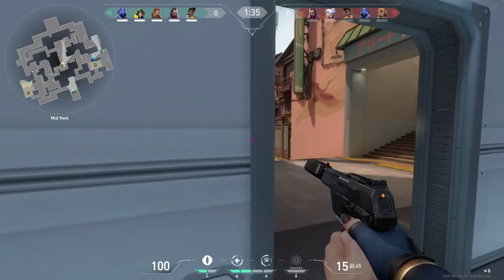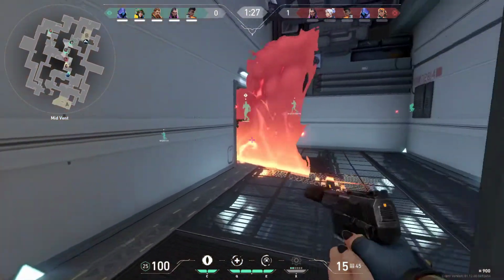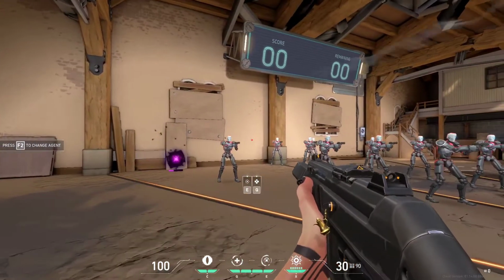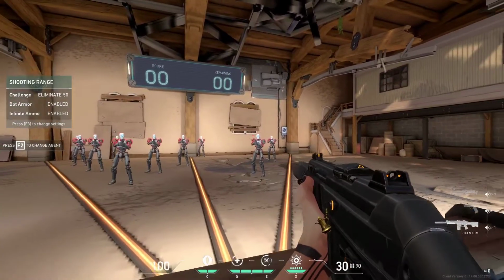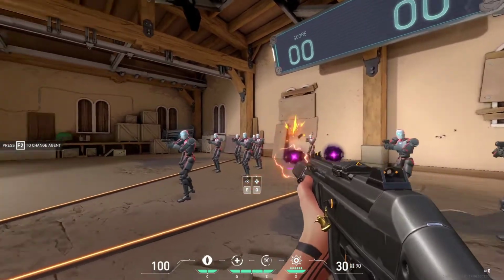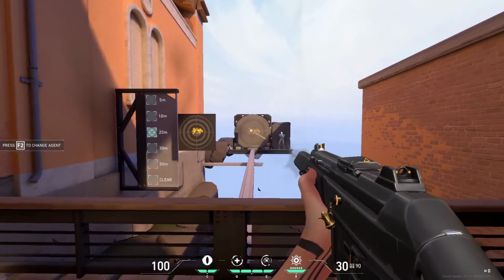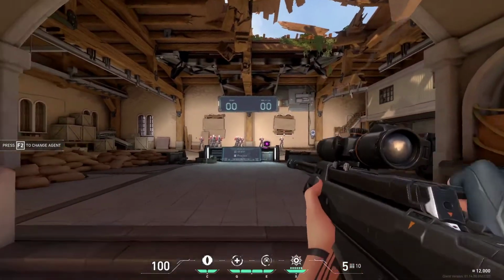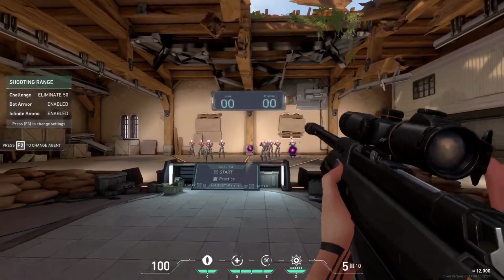The best Valorant Aim Training Routine!